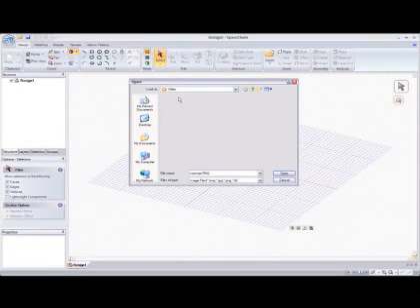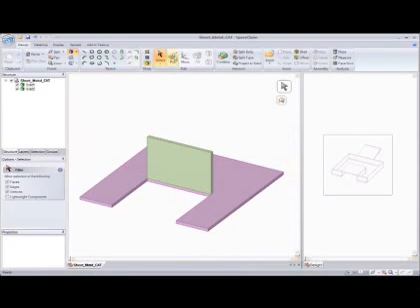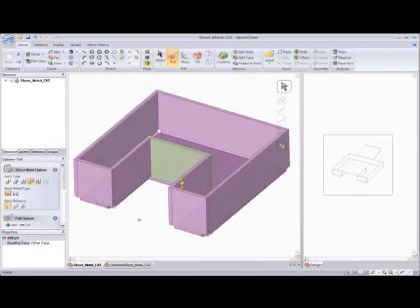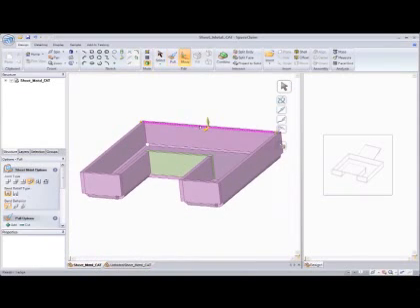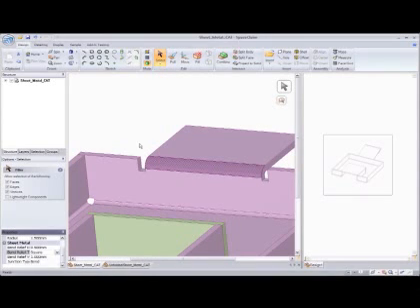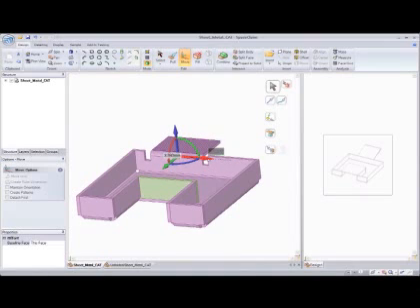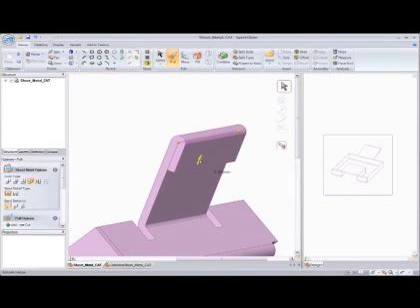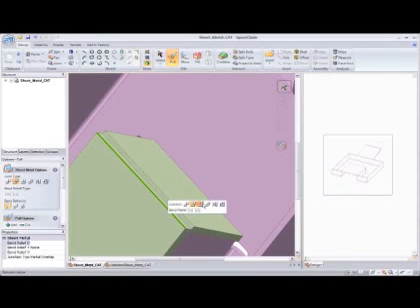Modifying a Sheetmetal Part with SpaceClaim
Using SpaceClaim to modify a sheet metal part